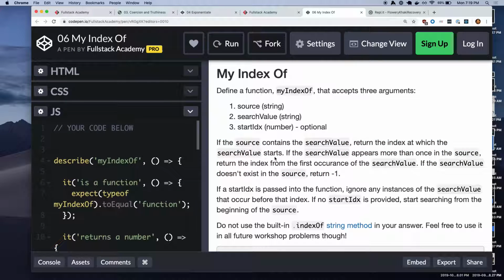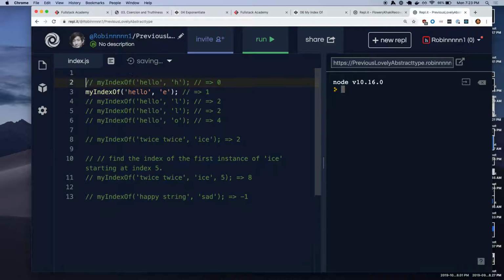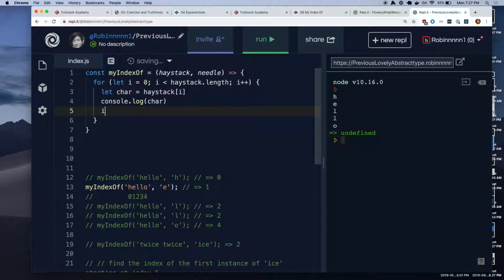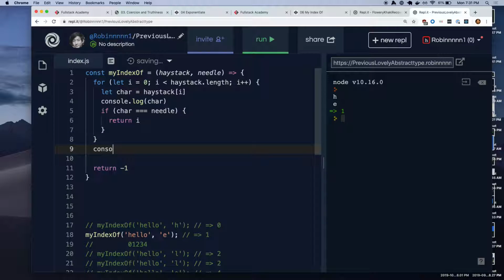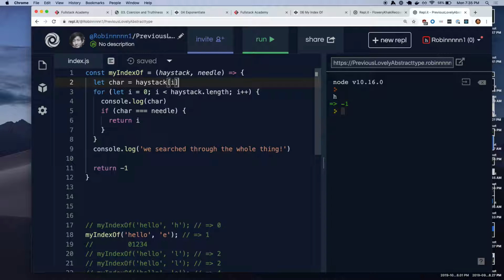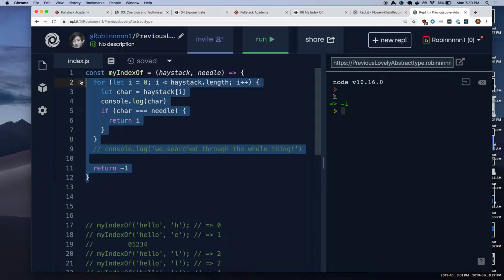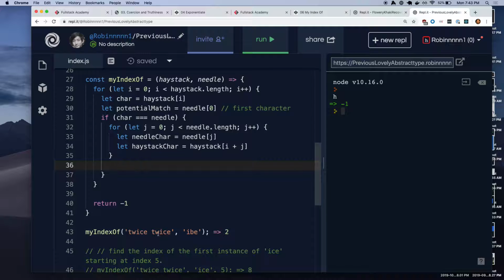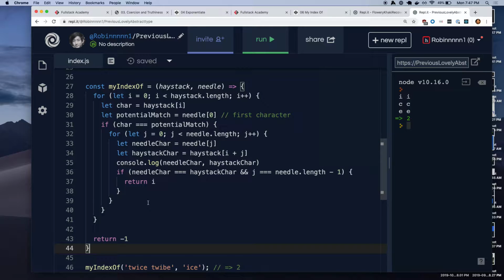[1910-BCP-NY] Loops Workshop: My Index Of